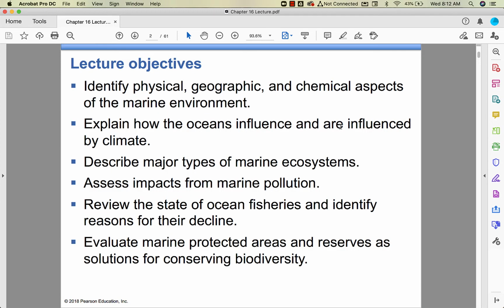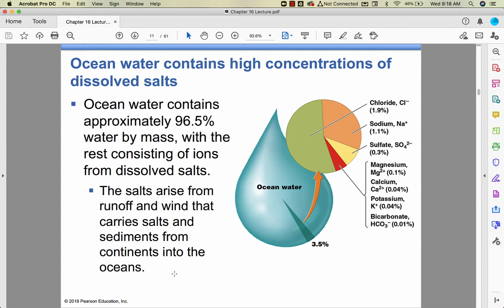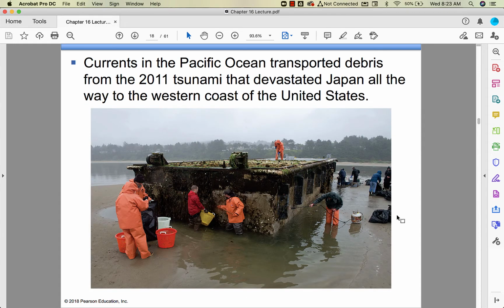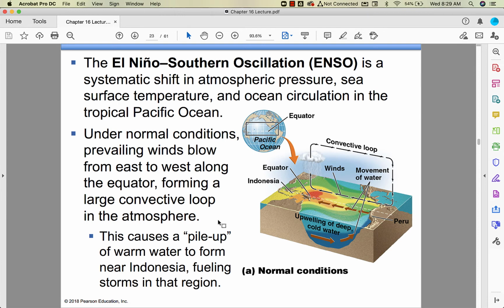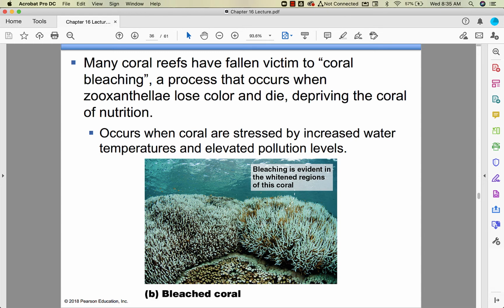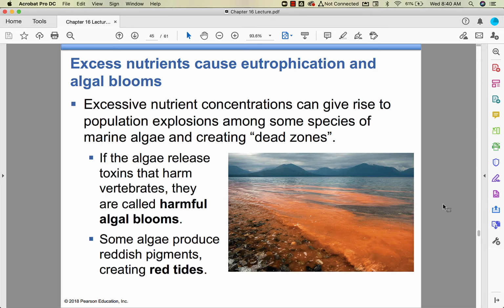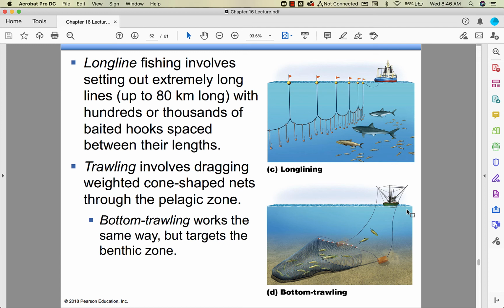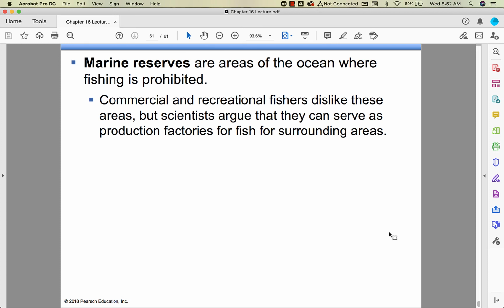APES Chapter 16 Lecture